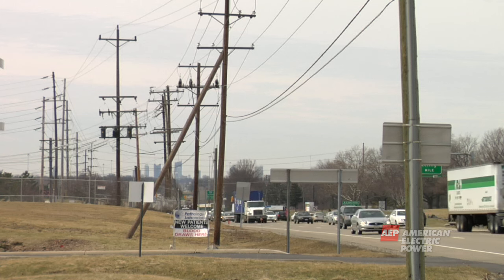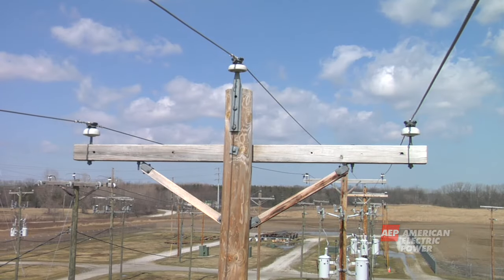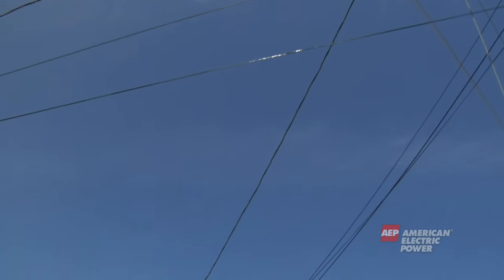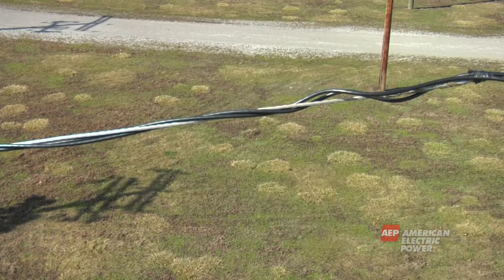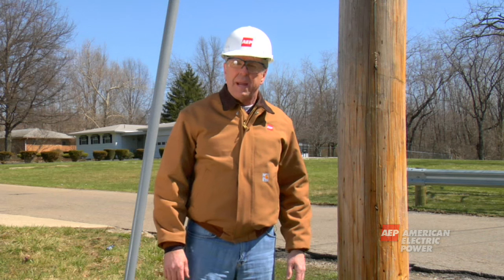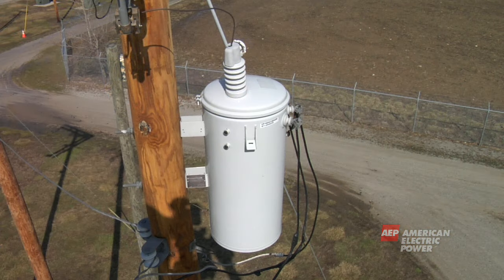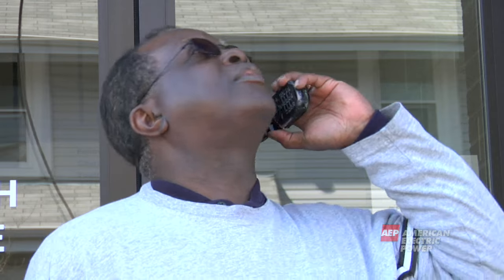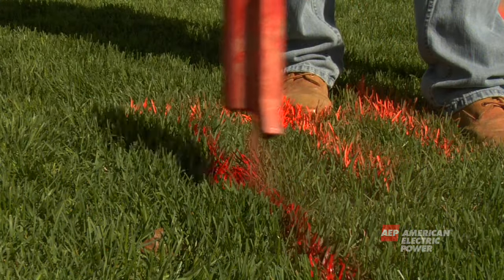Chapter 3: The Anatomy of an Electric System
Learn more about the electric system through this five-part series. "Anatomy of an Electric System" was created for first responders, contractors and others who may work near electric lines. Teachers are welcome to use the series in their classrooms.

Earn a certificate by completing e-learning course at AppalachianPower.com/safety. Click on "Electrical Safety E-learning."